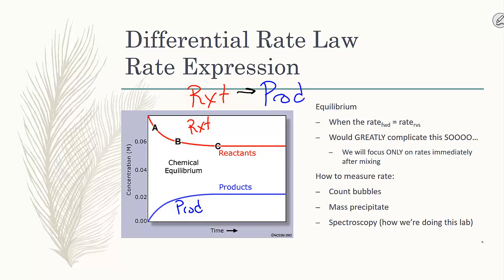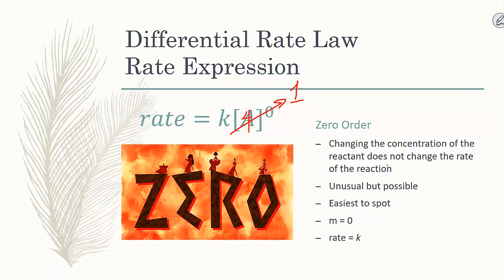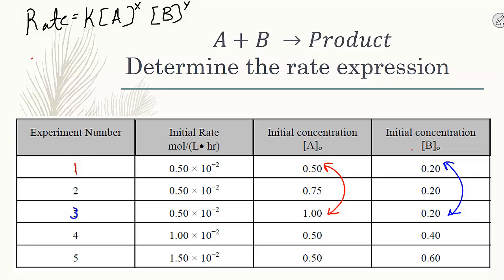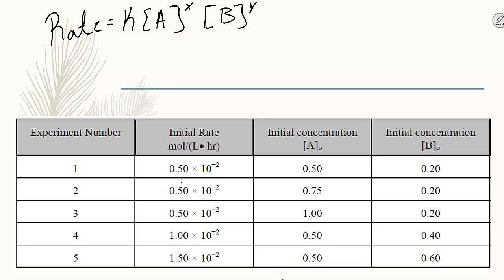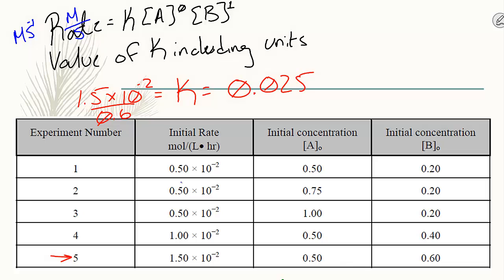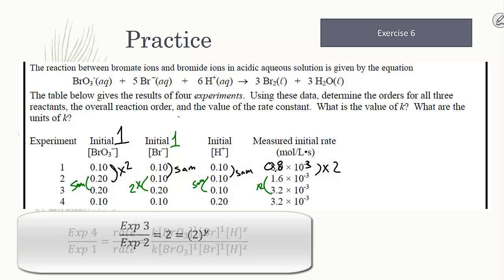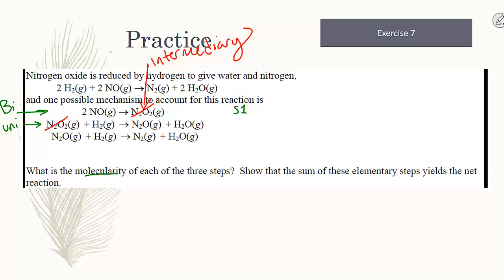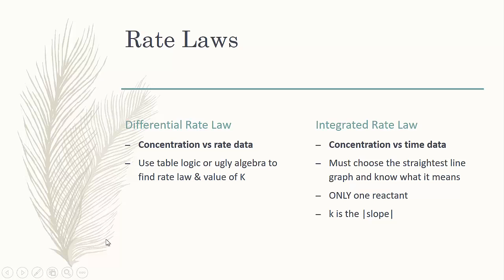AP Chem Unit 5.2 -- Rate Law Expression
This video corresponds to the unit packets found lundquistlabs.com, and aligns with AP chemistry objective 5.2, 5.3, & 5.4.  Specifically calculating the rate law & rate law constant through the differential rate law (analyzing concentration vs rate data)

0:00 Rate law
11:49 differential rate law through algebra
18:46 differential rate law through table logic
24:07 determining the value of the rate constant (k)